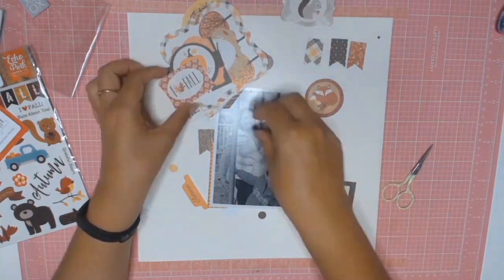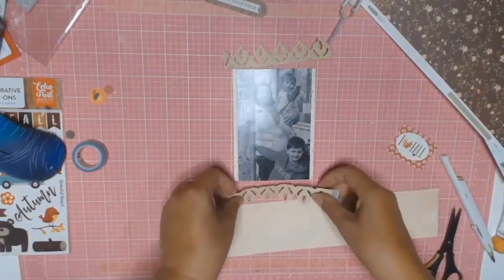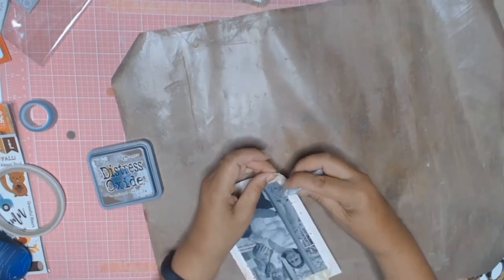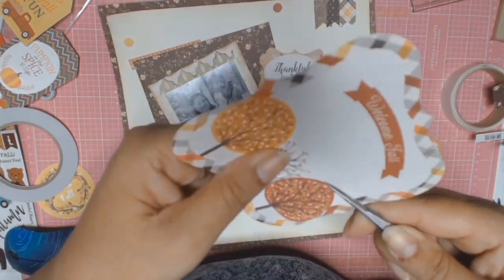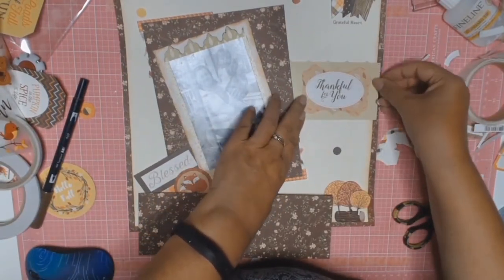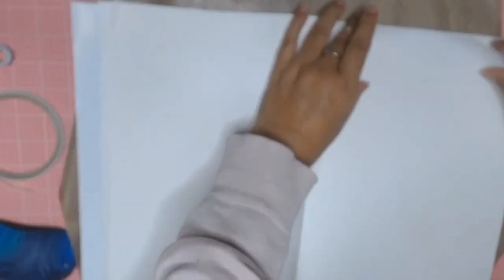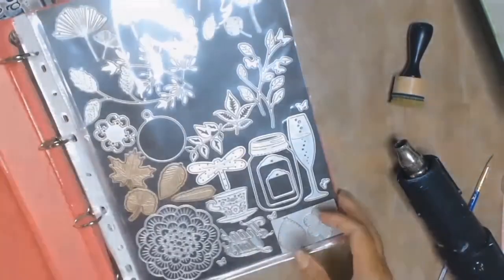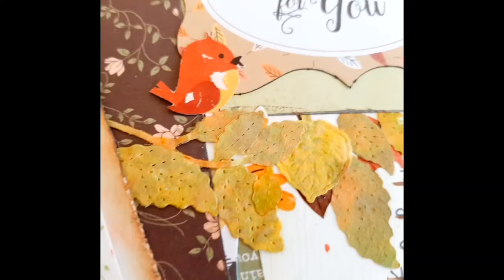Aussie You tube Hop "Autumn" Layout #56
This week I am participating in another great aussie  you tube hop.  The theme for this month is of course "Autumn".

Here is Amira's link please watch her video and comment to be in the running to win this months prize

~Aunty Vera Scrap and Craft